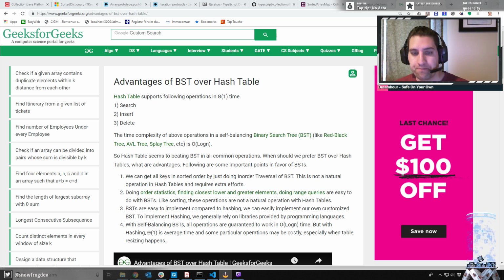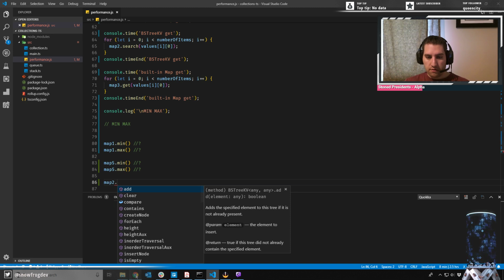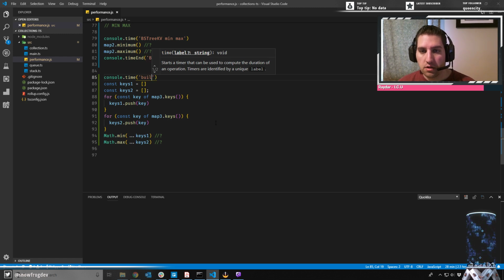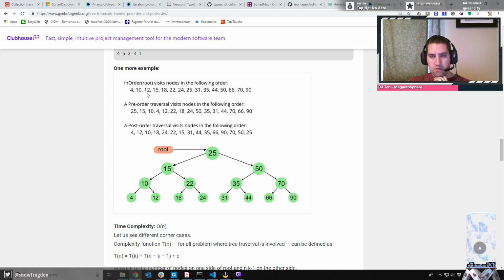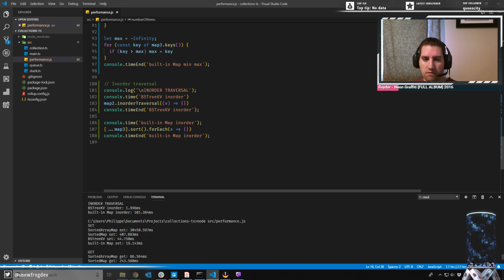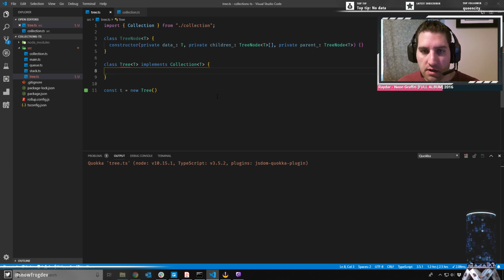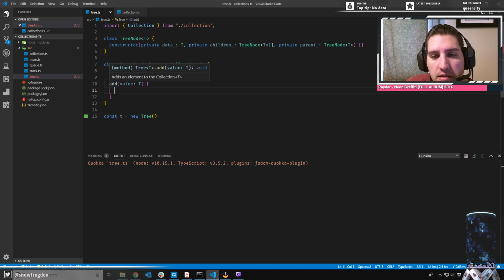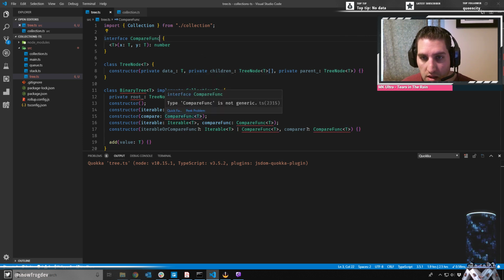100DaysOfCode to Tree or not to Tree, that is the question.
Testing binary search tree performance against built-in JavaScript data structures.